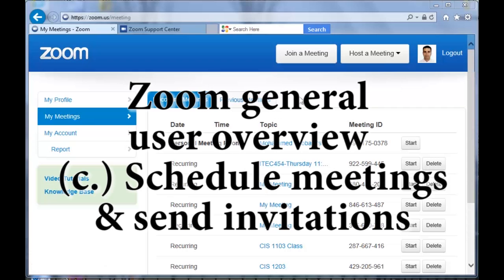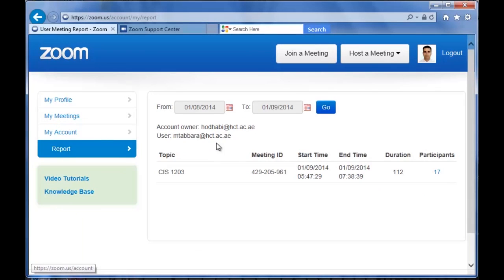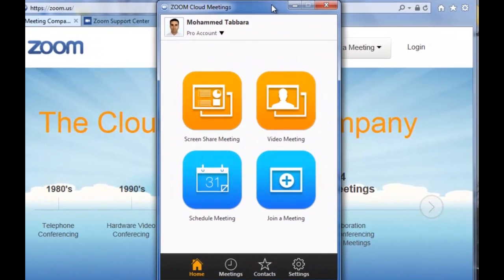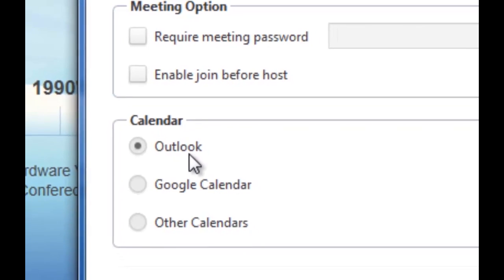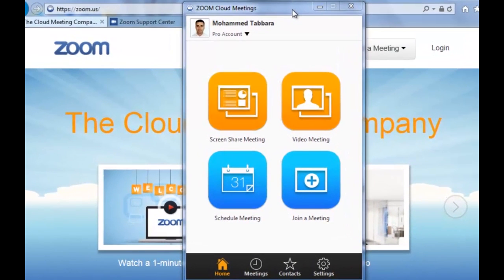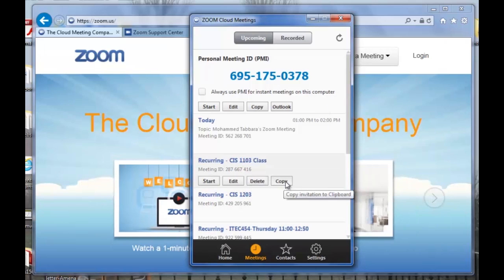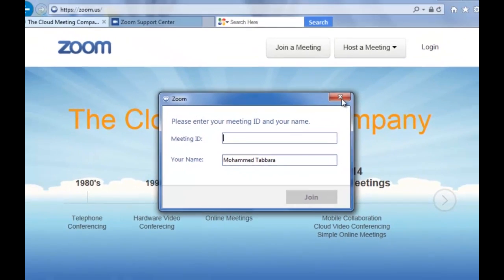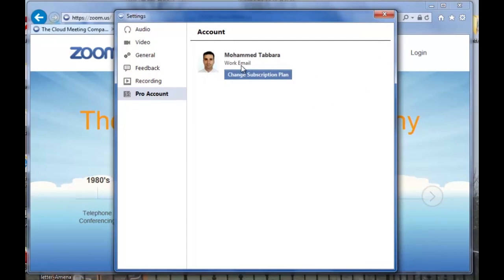Zoom general user overview (c.) Schedule meetings & sending invitations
This training resource is to aid you to set up and discover all the capabilities of ZOOM, including creating & managing new video meetings, send invitations, create and manage schedules, and use different session options.